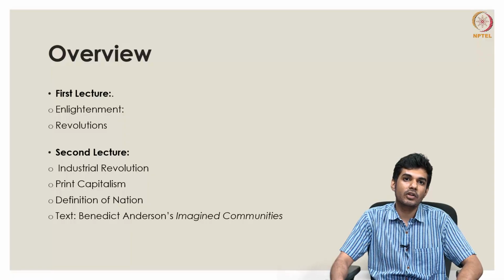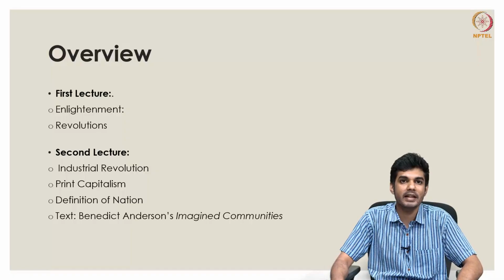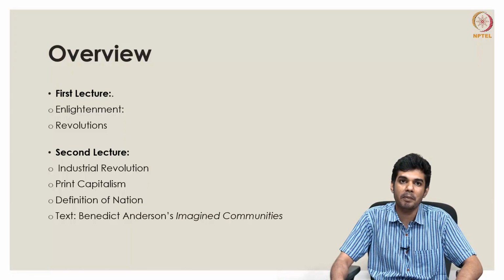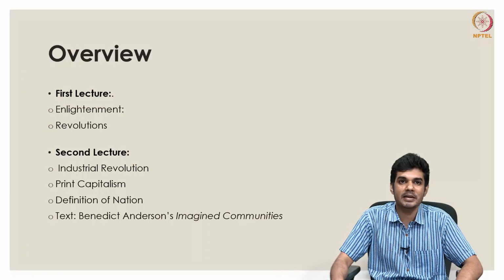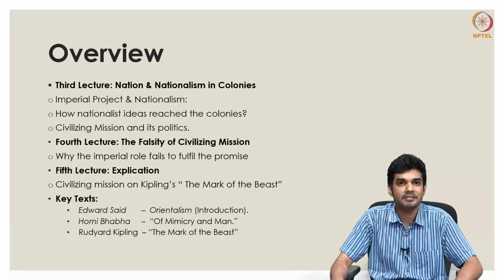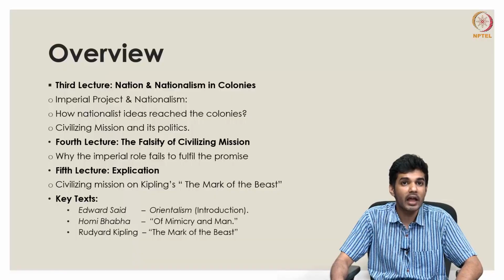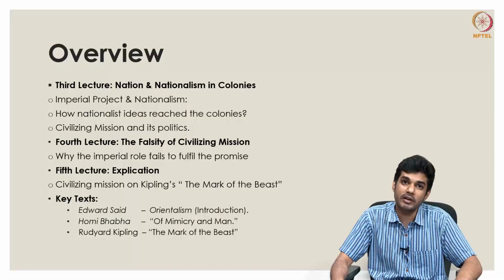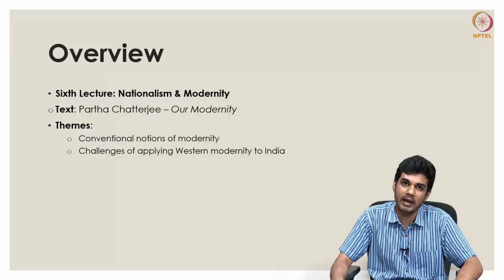W1L1_An Overview of the Lectures--Week 1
Hello everyone, welcome to the course Nation and Narration. I have already given you an overview of this course in my introductory video. In addition to that, I also intend to give you an overarching idea about the major topics we are going to discuss this week.